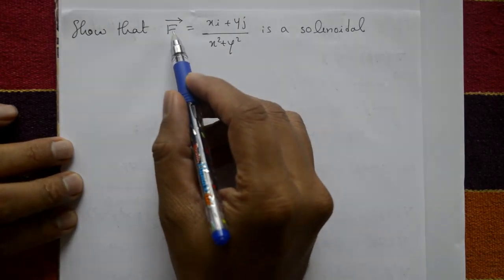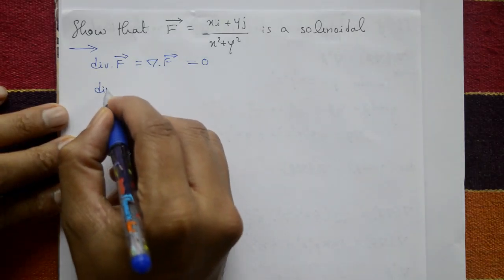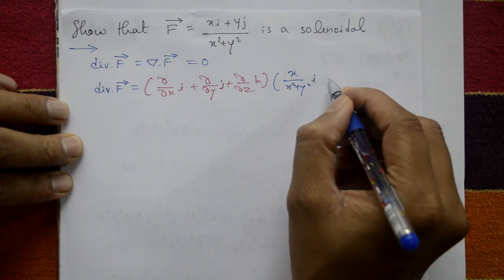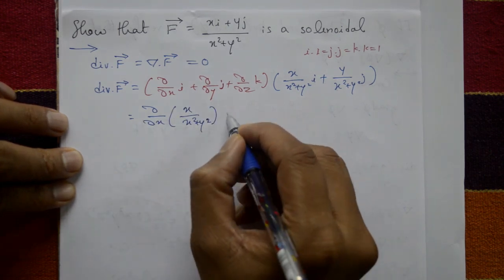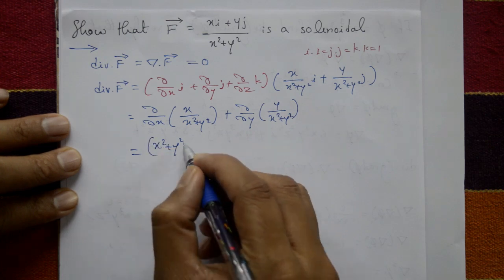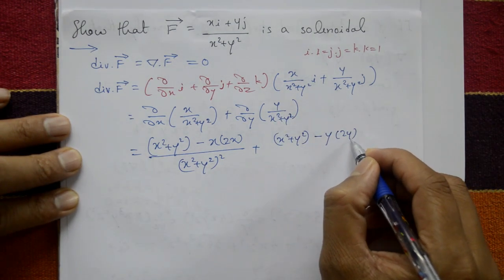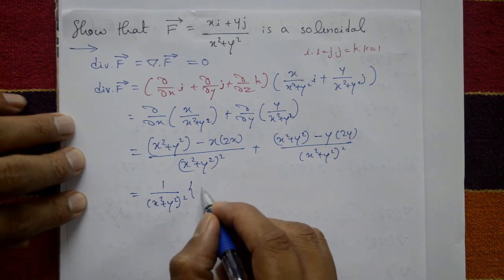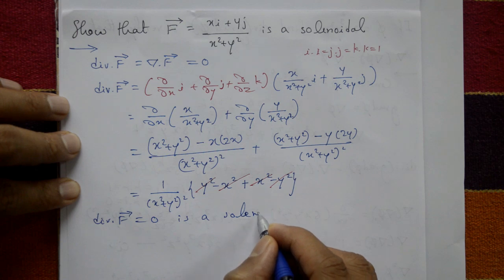Vector SOLENOIDAL example simple steps used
In this video explaining Vector  SOLENOIDAL example interesting and very good.
A vector is solenoidal if it has zero divergence which means that the net flow of the vector out of any closed surface is zero. In other words the vector field has no sources or sinks within the region of interest. One example of a solenoidal vector is the magnetic field in a region where there are no magnetic monopoles.